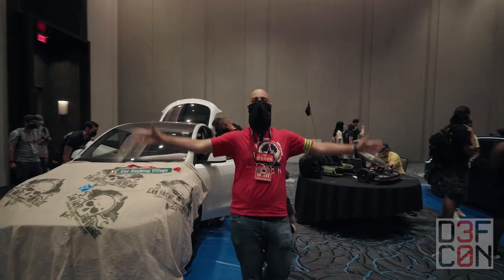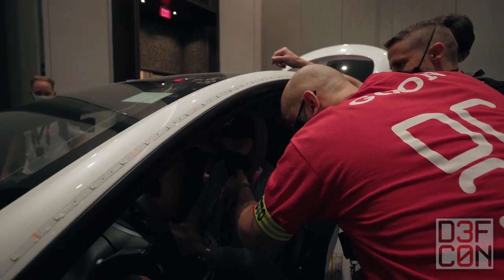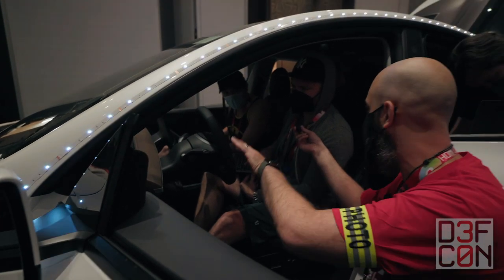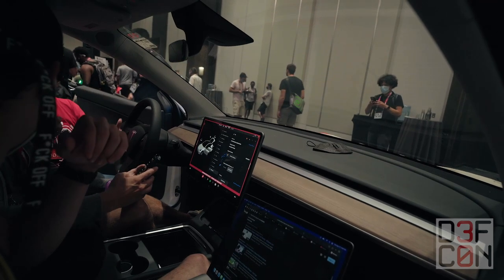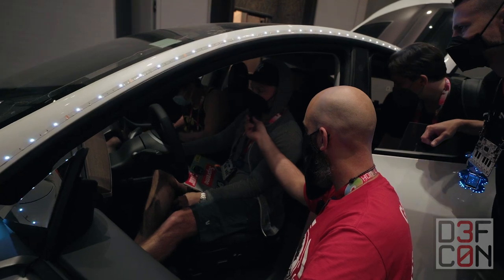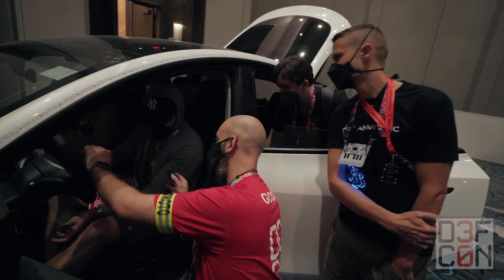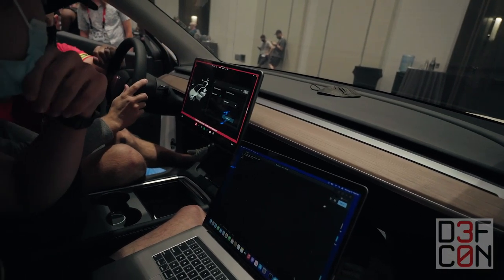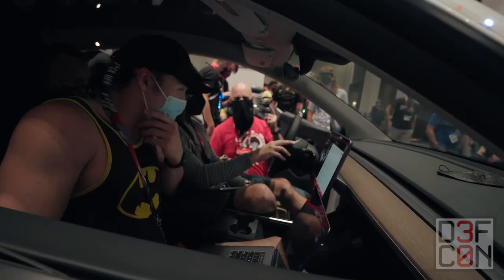DEF CON 30 - Silk - Car Hacking Team